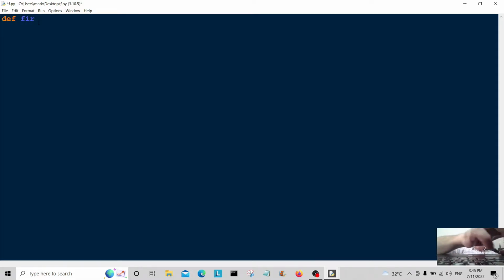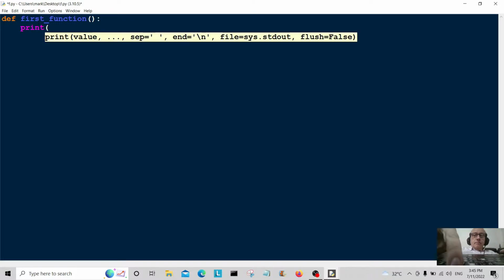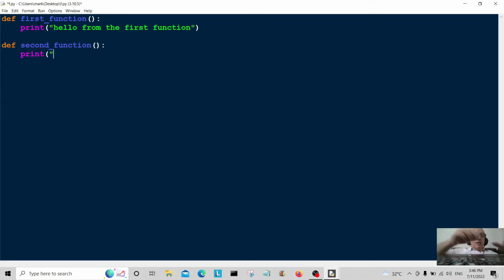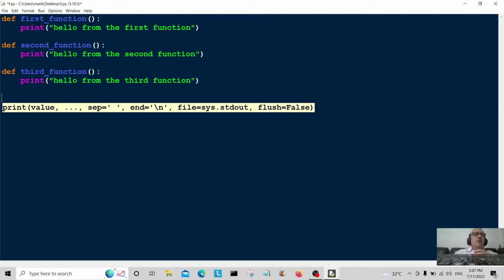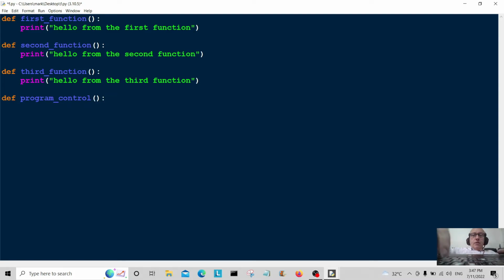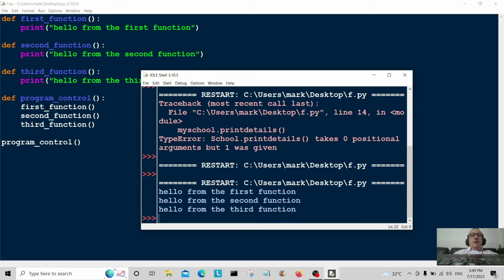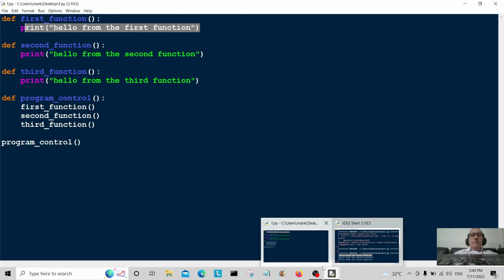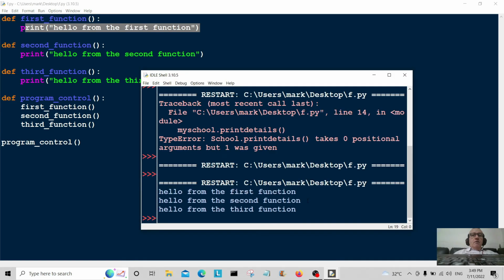Python Function Examples For Beginners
Functions in Python Code Example For Beginners Using Flow Control And
The Print Command To Print Out Text.